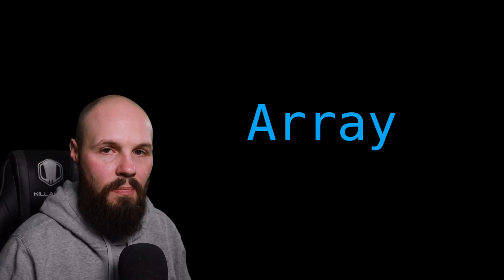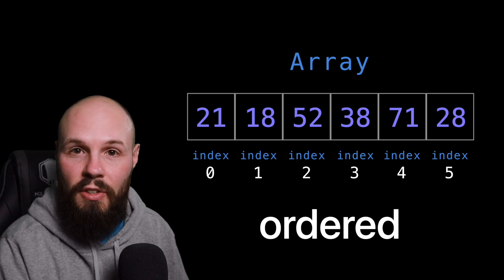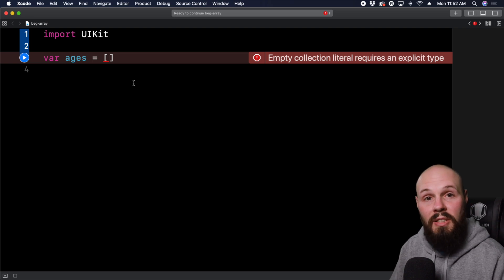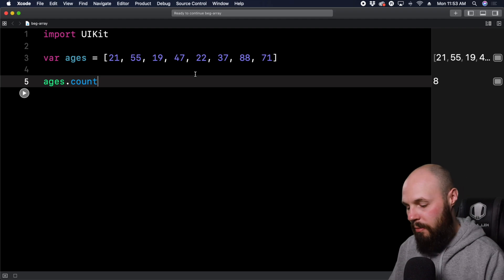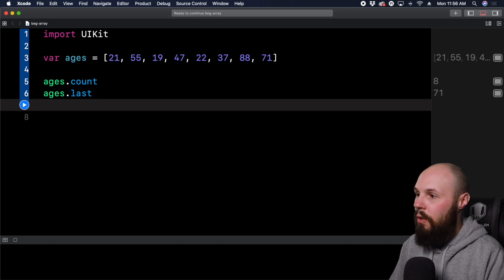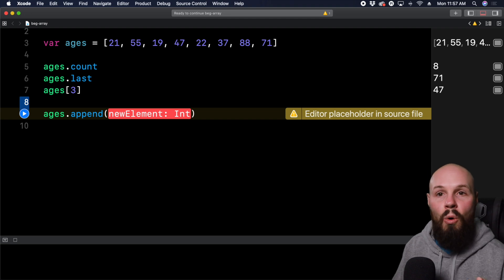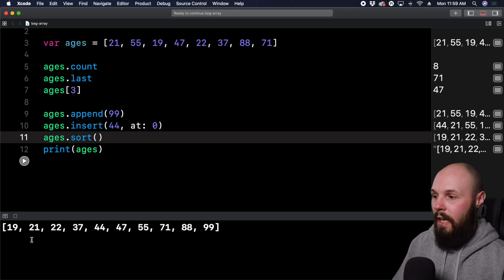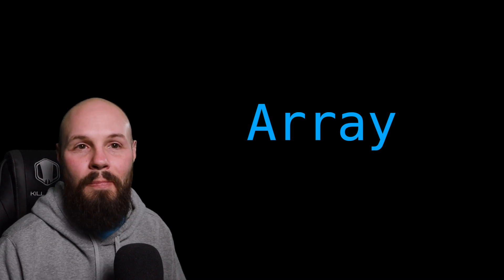Swift Basics - Array | Sort, Reverse, Shuffle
In this video I discuss the basics of an array in Swift. We talk about what it is and the methods you can use on an array like sort, reverse and shuffle. This video is a free preview from my iOS Dev Launchpad course designed to help absolute beginners get started.

iOS Dev Launchpad is my new course for beginners in Swift and iOS development. Of course we will cover the basics of the Swift Language, Xcode and building beginner apps. But in this course we cover so much more about the overall world of iOS development. Things like career paths, networking, libraries, version control, how apps work and so much more.

I also do my best to guide you on future learning by reviewing and recommending iOS development blogs, websites, podcasts and books.

If you are just starting out you will find immense value in this.